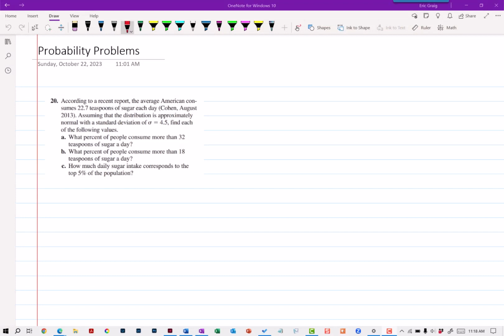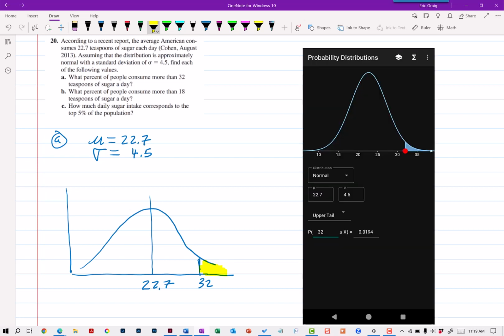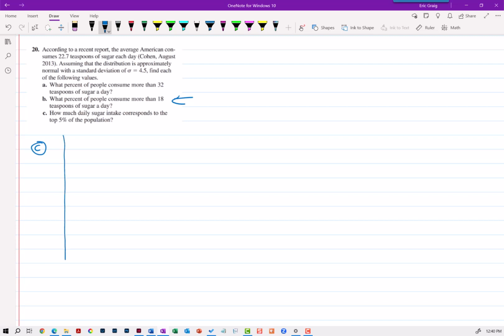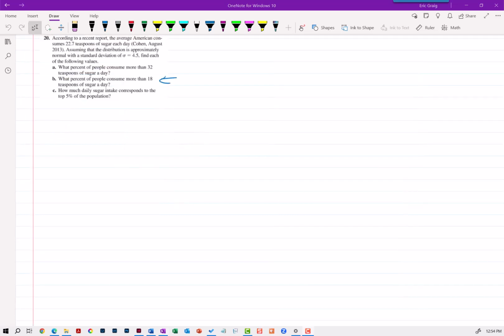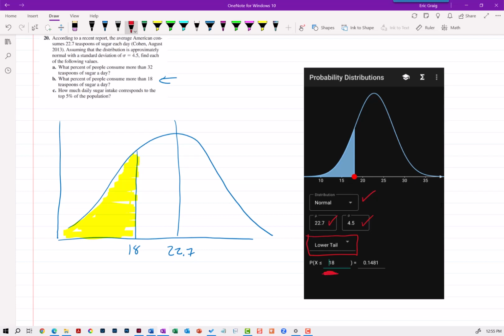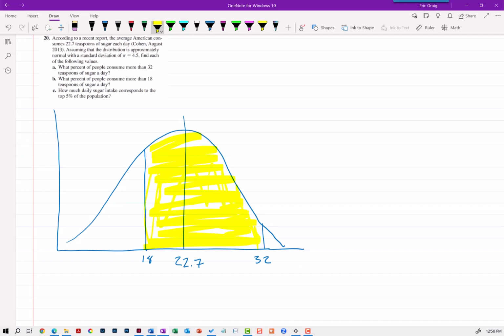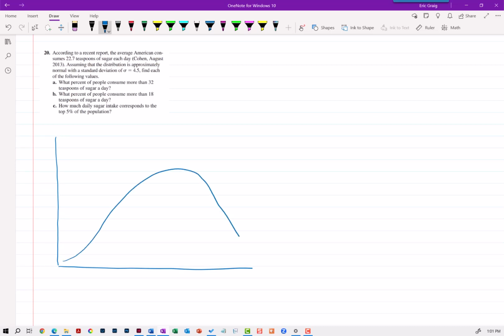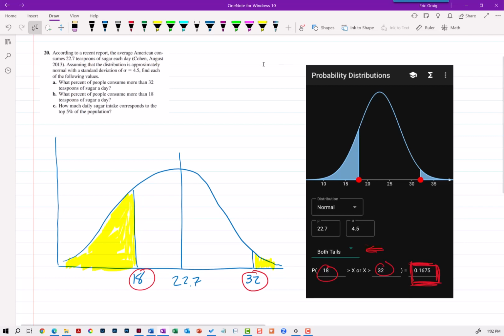Using the Z Calculator